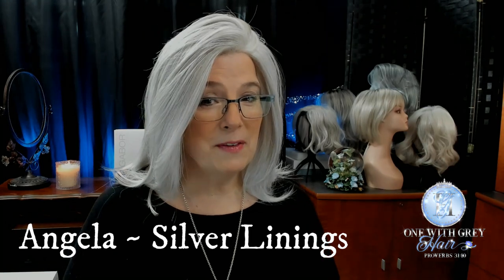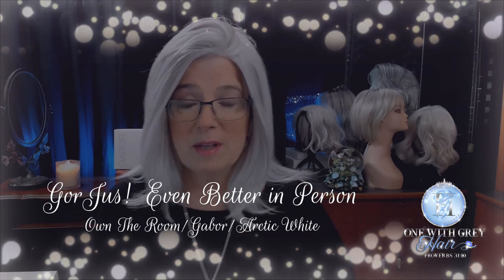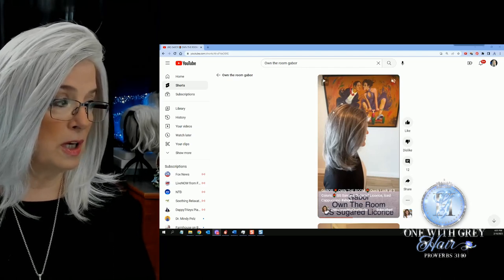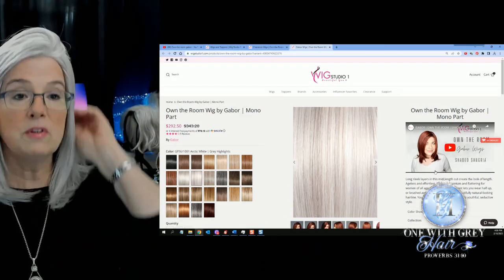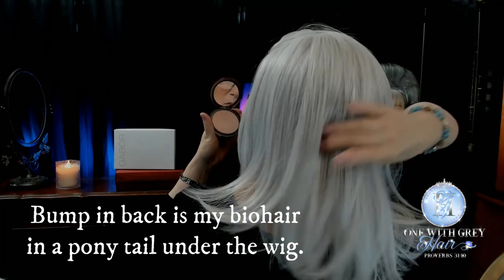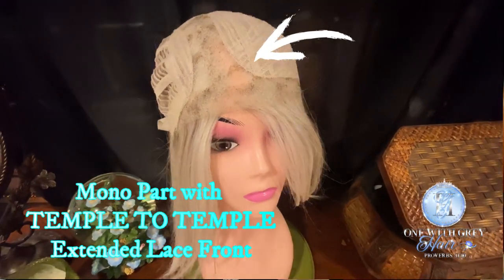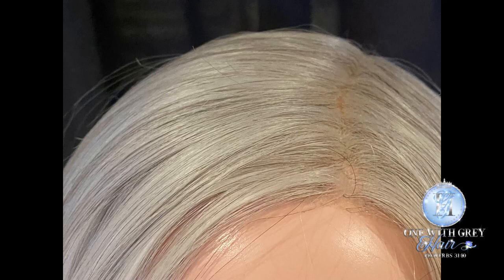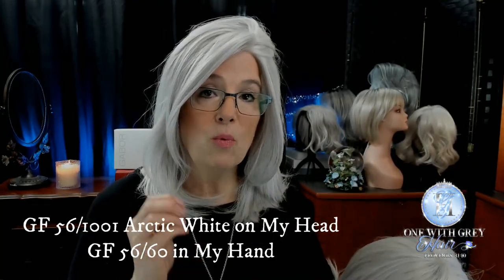Gabor OWN THE ROOM in Arctic White | Unboxing Brand NEW STYLE! | Best Silver/Grey/White Wig Color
This is a brand-new color release from Gabor.  They have taken shades of grey, white, and silver and blended them into an extremely believable color.  It looks like you have the best head of hair on the planet.  This is a straight long Bob with a side fringe bang.  The density, in my opinion, is perfect.  I show the wig pulled back off my forehead, but it has a totally different look if you keep the part "as is" from the retailer ... Just beautiful any way you wear it.  Best Silver Grey White Wig by Gabor | New Color | Color Comparison with 2 colors of the same wig.

Both Wigs Purchased With My Own Funds

My head measurements:  I am an Average to Large
Circumference: 22/1/4”
Ear to Ear: 12"